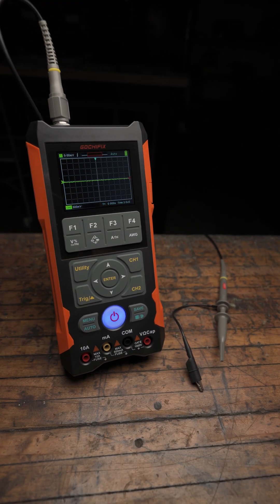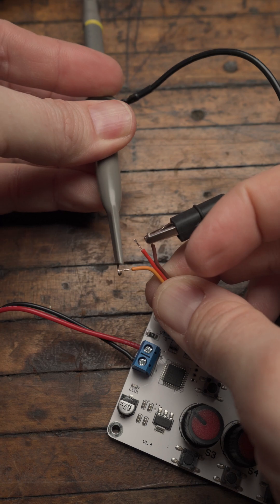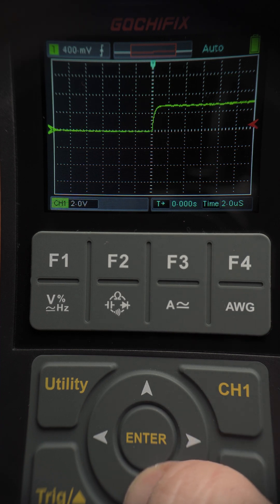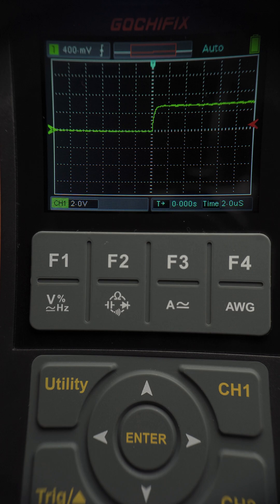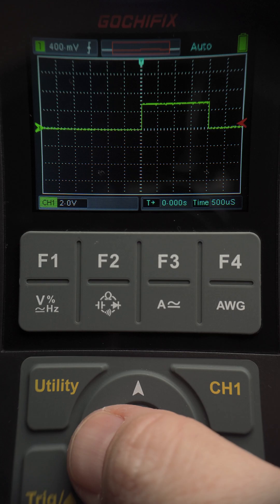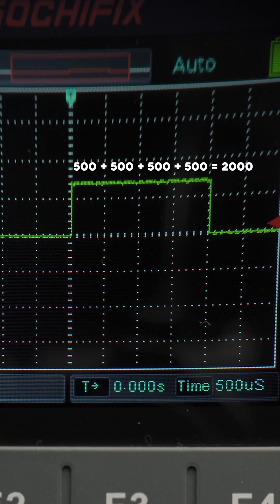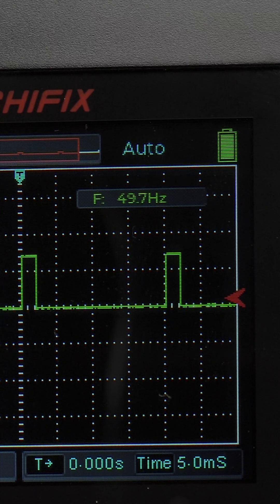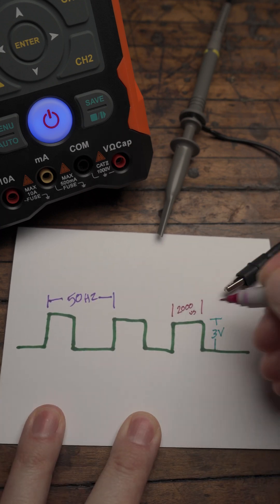oscilloscope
Gochifix Oscilloscope and Multimeter

Learn to use an oscilloscope in 60 seconds! In this video, I'll demonstrate how to measure a servo tester's PWM (Pulse Width Modulation) output. Starting by connecting the ground clip to the circuit's ground and the probe to the signal output, we'll introduce you to the basics of reading waveforms on an oscilloscope.

We adjust the vertical zoom to pinpoint the signal's peak voltage, revealing a 3-volt peak with our setup. We'll then zoom out on the time axis to accurately measure the pulse width, finding a precise 2000 microsecond duration. Lastly, we zoom out to gauge the frequency, discovering a steady 50Hz.

I hope to make you more confident in trying out an oscilloscope. Remember, learning how to use an oscilloscope is a game-changer in your electronics journey.